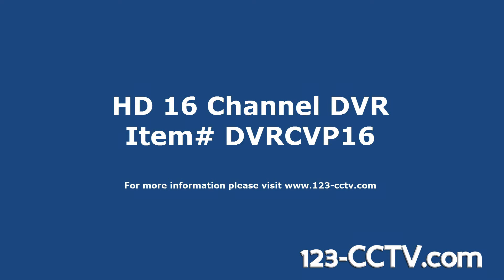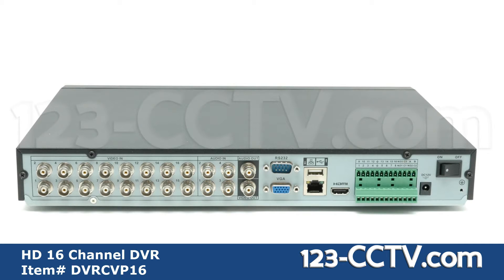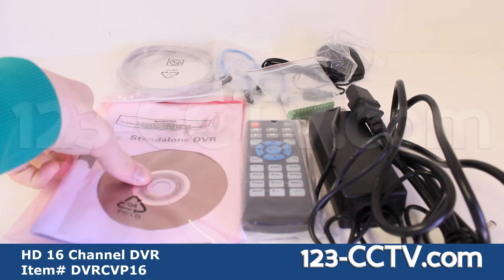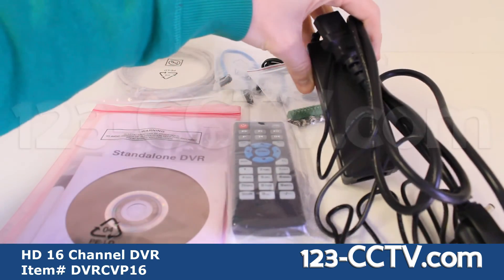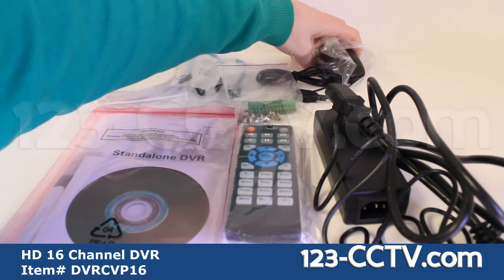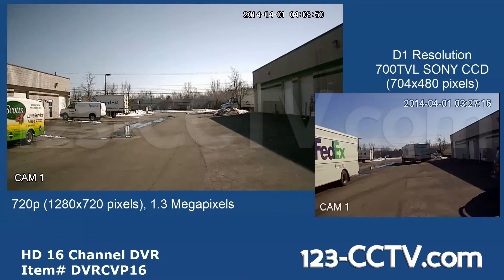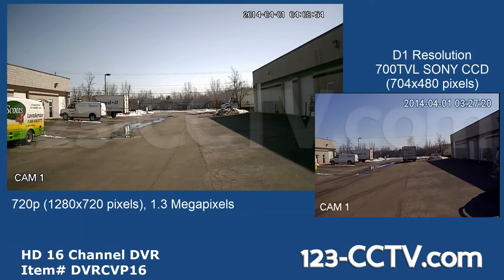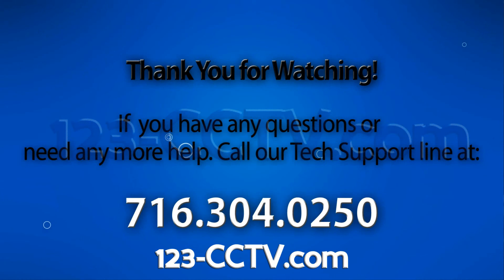HDCVI DVR, New 16 Channel EasyHD DVR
Overview of the new HDCVI DVRs by 123CCTV where we show what's included when you purchase this 16 Channel High Definition DVR that uses the HD-CVI technology. We also show video samples of the 720p video this DVR captures, and compare the resolution and clarity to that of a 700TVL SONY Effio Camera.
HDCVI is a new type of signal modality that allows you to run up to 1.3 megapixel video (or 720p) over RG59 coax cable up to distances of 1500ft. HD-CVI Digital Video Recorders can also send RS485 data for you PTZ cameras and audio signals over the same cable, making it super easy to connect a PTZ camera or camera with audio.